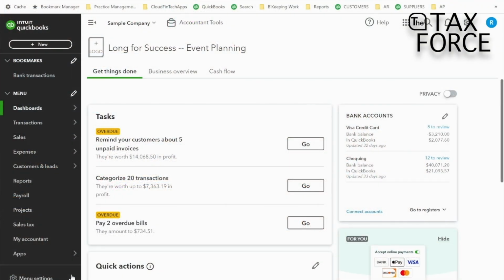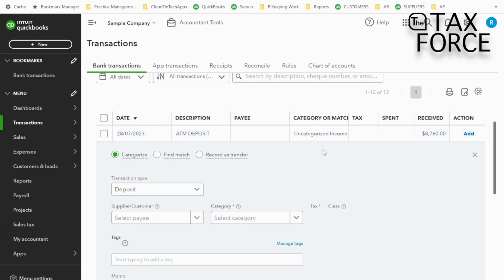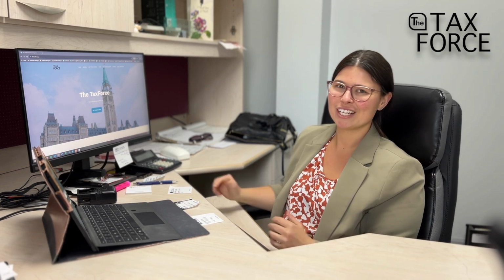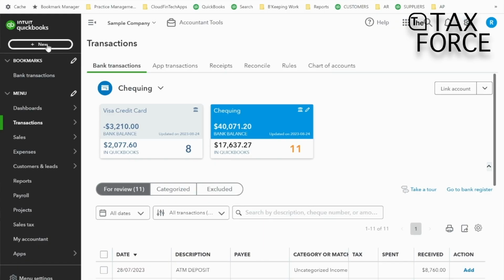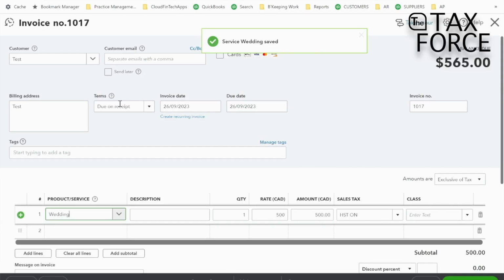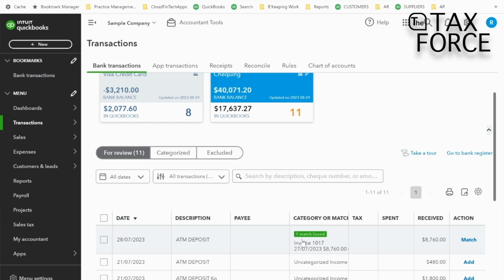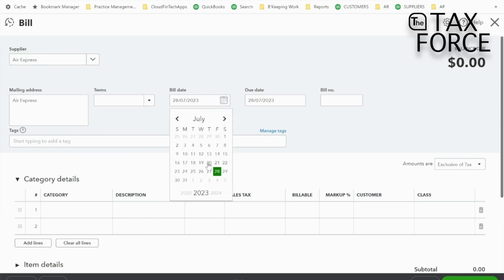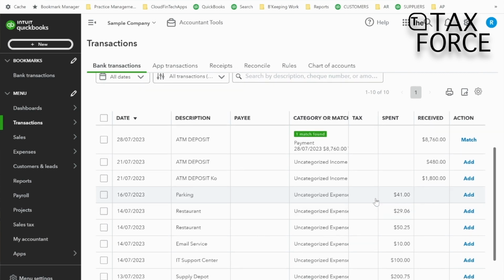QBO 'How To' Video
📘✨ Welcome to "The TaxForces Guide to QuickBooks Online (QBO)"! ✨📘

Are you ready to take control of your finances with ease and precision? 🚀 Join us as we dive into the world of QBO and unlock the secrets to managing your business's financial needs effectively. Whether you're a seasoned pro or new to the game, our step-by-step tutorial will guide you through every feature and function of QuickBooks Online.

🔍 In this comprehensive guide, we'll cover:
- Setting up your QBO account for success 🌟
- Navigating the dashboard like a pro 🧭
- Managing invoices and expenses with a few clicks 💡
- Streamlining your tax processes 📊
- Tips and tricks to optimize your accounting workflow 🛠️

Don't let accounting tasks overwhelm you anymore! 🙅‍♀️🙅‍♂️ Transform them into a smooth, hassle-free experience with our expert insights. 📈

👉 Hit the play button and let's get your finances in top shape with The TaxForces Guide to QBO! 💼🎬

thetaxforce.ca